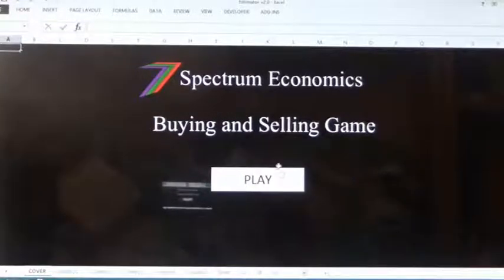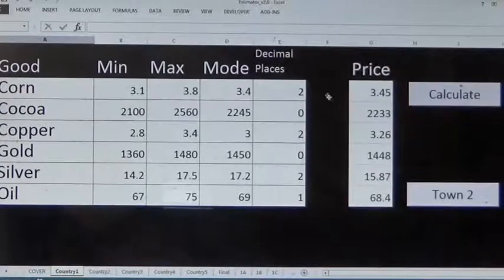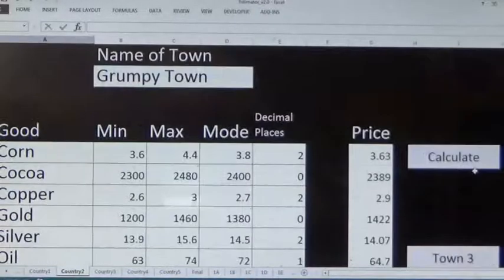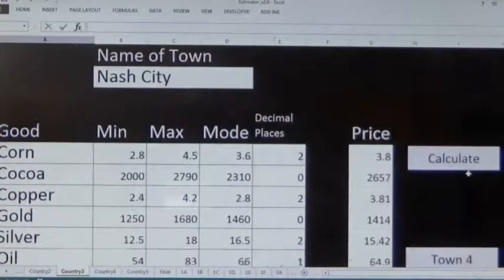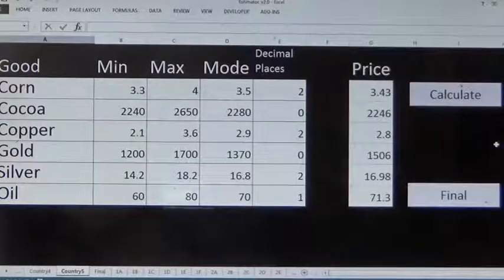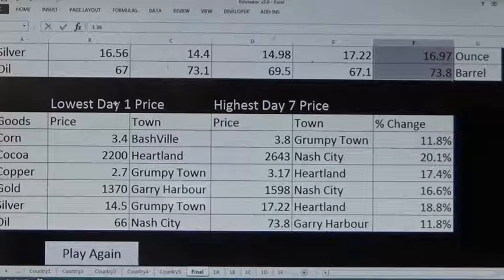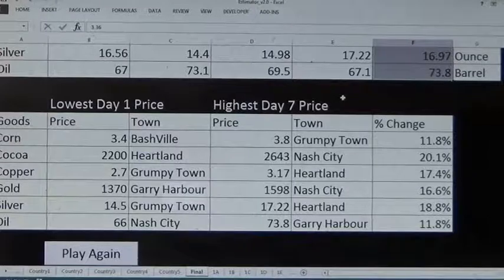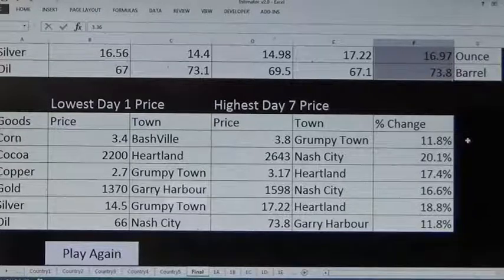Steemit Buying and Selling Game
This video contains a brief explanation and demonstration of my ‘Buying and Selling Game’ Model. The model has been designed to be incorporated into a series of Steemit contests.

Steemit is a social media platform where people can earn money (Steem) by posting content. The buying and selling game is another way people can earn money from Steemit. Winners of the contest earn money directly and random participants can also earn money as well. Unlike many other contests, this contest has no money entry fee. All that is required is an upvote.